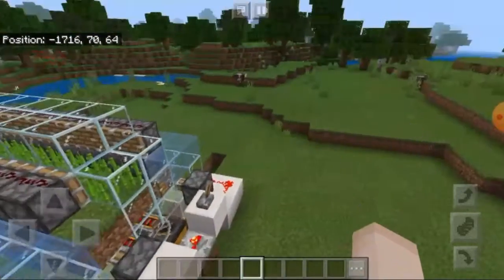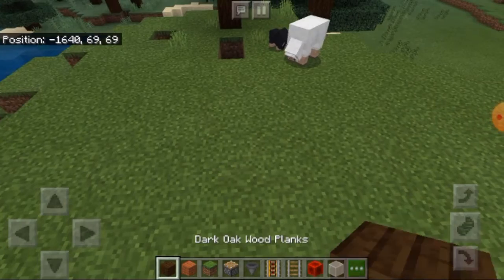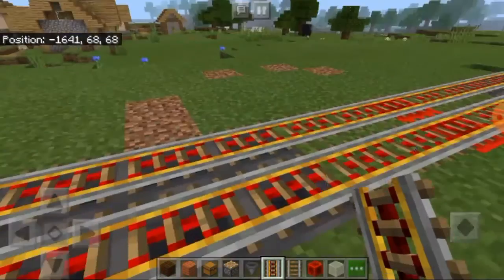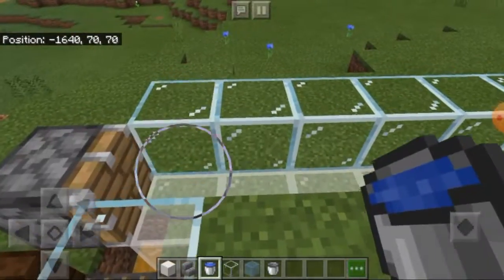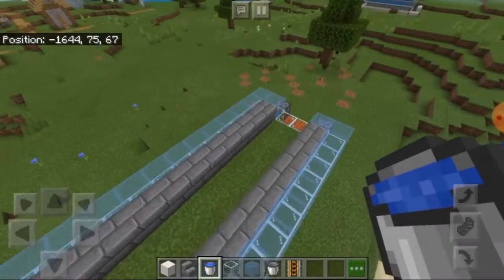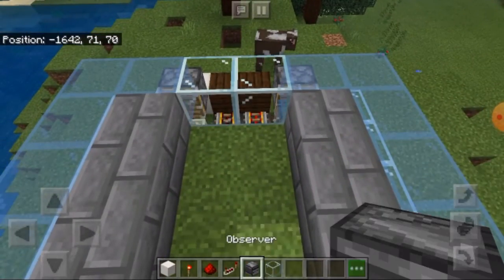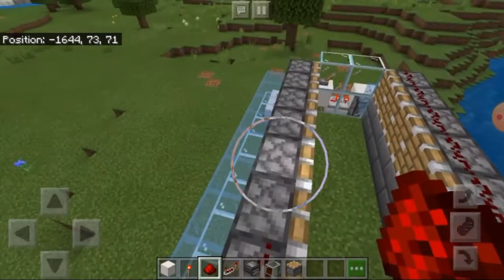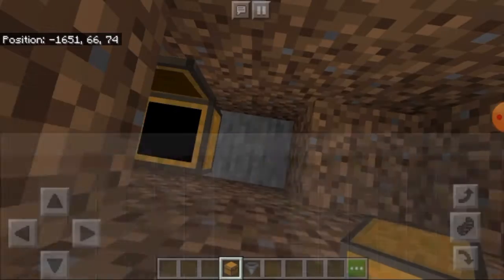How to build large productive automatic zero tick sugarcane farm || minecraft tutorial #1